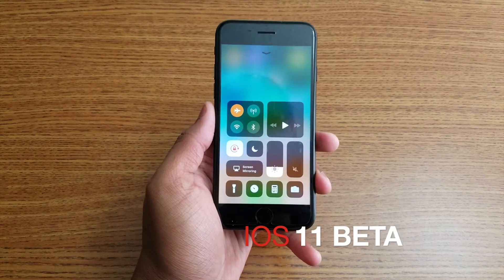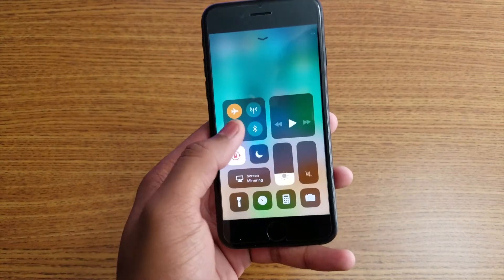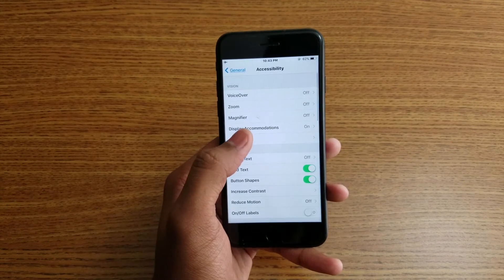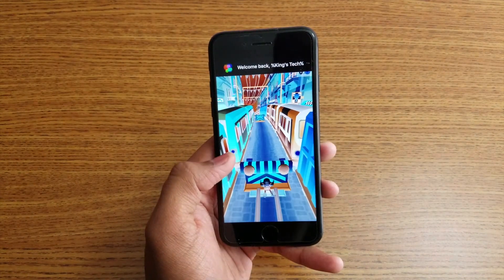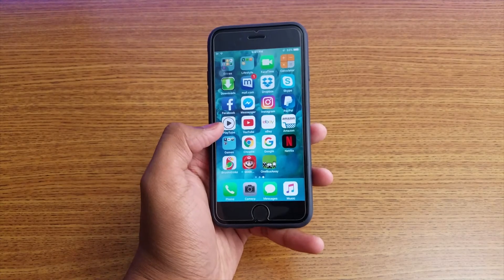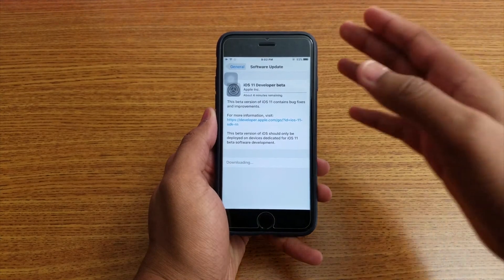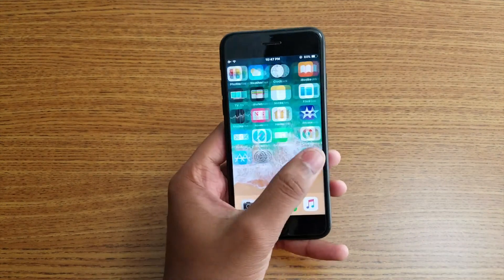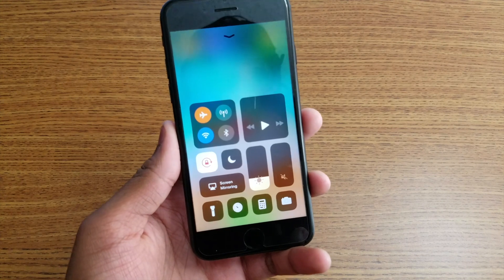iOS 11 Beta 1 How To Install FREE No Computer !!!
How To Install NEW iOS 11 Beta 1 Without Computer on ANY iPhone, iPad or iPod Touch. FREE iOS 11 Download. Super Easy!

The iOS 11 beta is available for the following devices:

iPhone 7
iPhone 7 Plus
iPhone 6s
iPhone 6s Plus
iPhone 6
iPhone 6 Plus
iPhone SE
iPhone 5s
iPad Pro 12.9-inch (first and second gen)
iPad Air
iPad (2017)